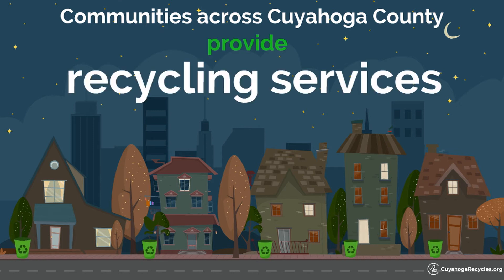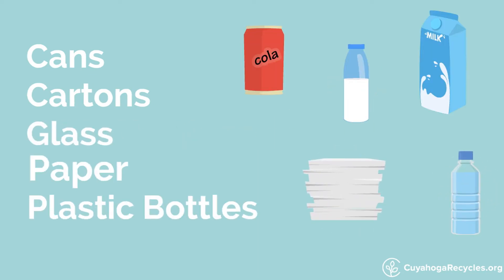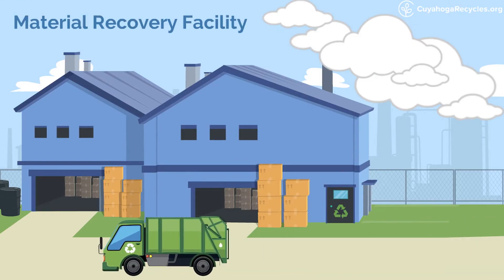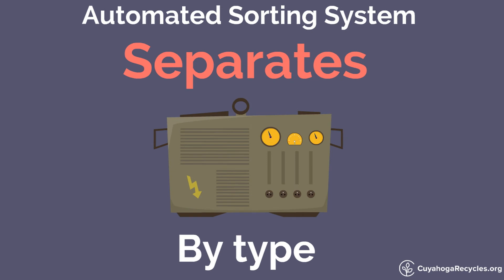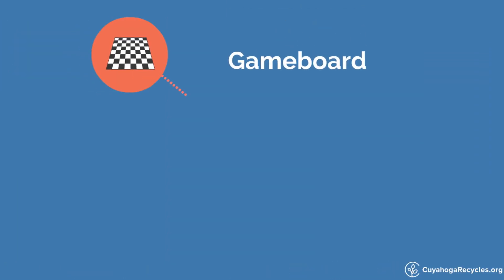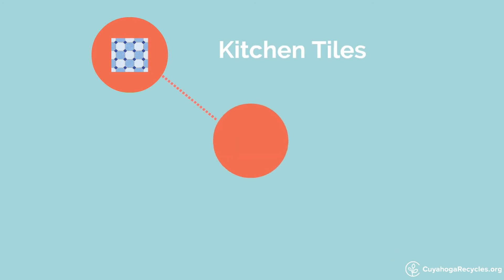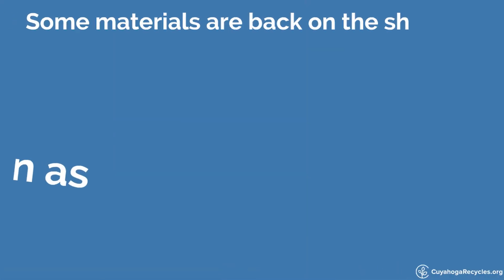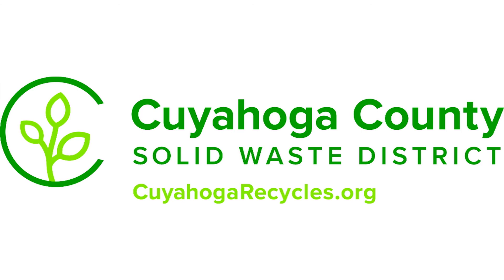How Recycling Works in Cuyahoga County